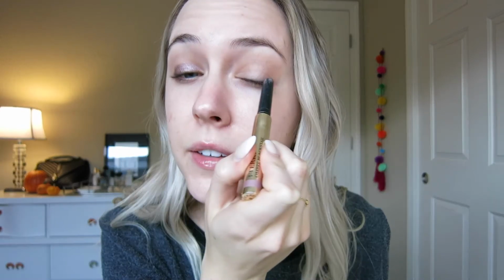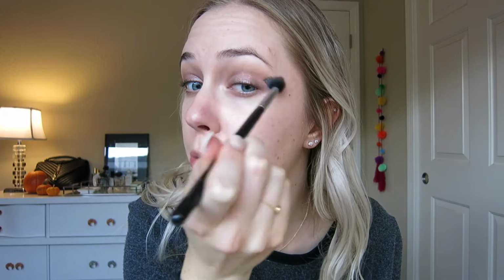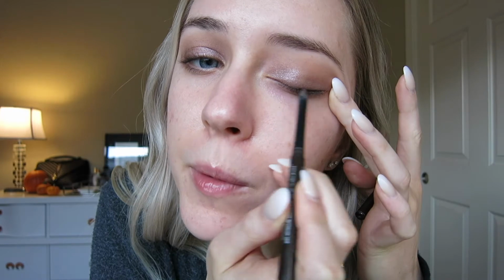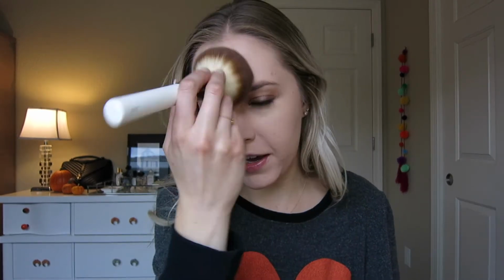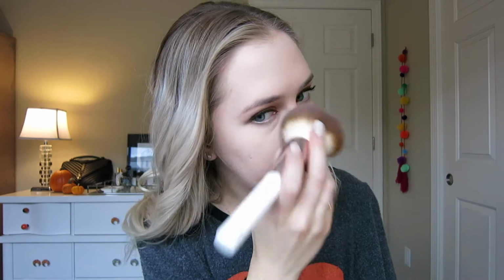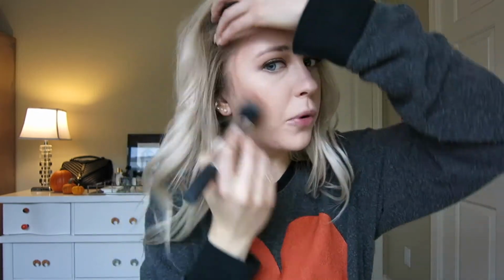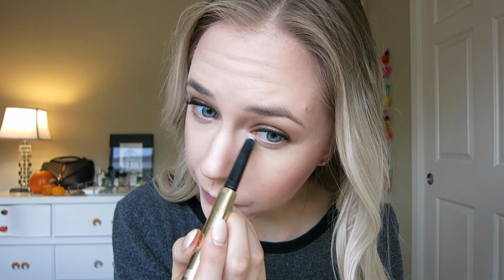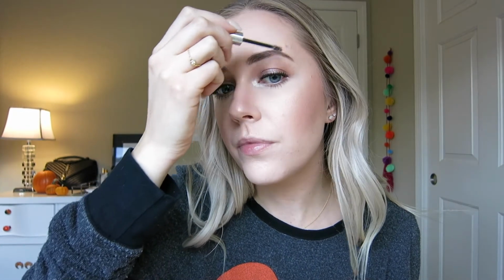BRUNCH VIBES | Makeup Tutorial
This is the vibe I went for to attend a girls’ brunch.

Products Used:
MAC Painterly Paint Pot
MAC Eye shadows in Ricepaper and Soft Brown
By Terry Ombre Blackstar in Misty Rock
By Terry Ombre Blackstar in Blond Opal
Maybelline Unstoppable Eyeliner in Espresso
YSL The Shock Mascara
YSL Touch Eclat Blur Primer
Clinique Beyond Perfecting Foundation+Concealer in 0.5 breeze
Becca Aqua Luminous Concealer in Porcelain
Laura Mercier Translucent Powder
Mac Mineralize Skin Finish Natural in Light Plus
Glo Minerals Bronzer in Sunlight
Becca Champagne Pop Highlighter
CoverGirl Tru Blend Blush in 100 Light Rose
Clinique Superfine Liner for Brows in 02 Soft Brown
Glossier Generation G in Like
Glosser Birthday Balm Dot Com